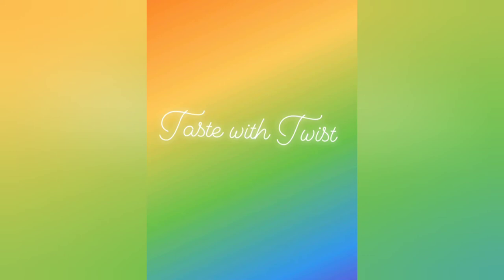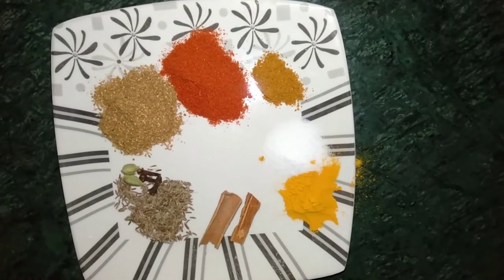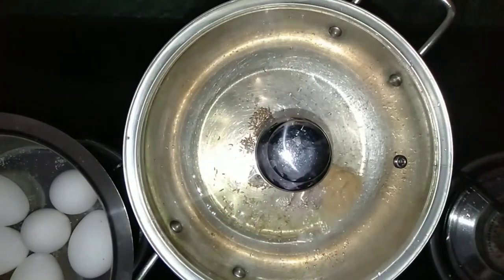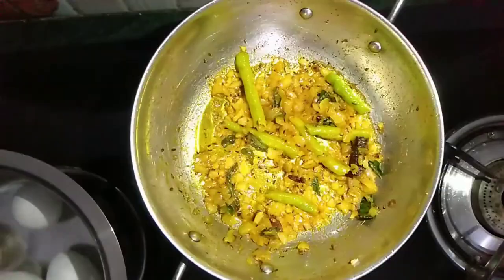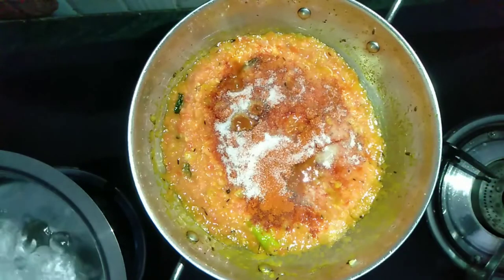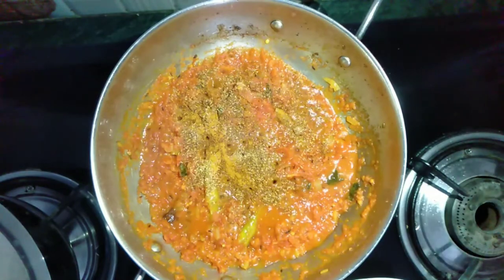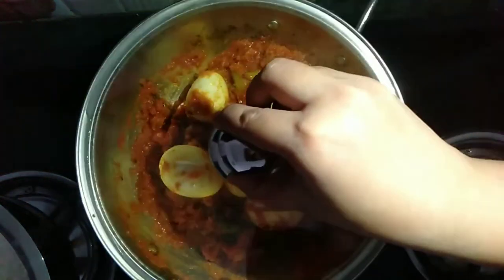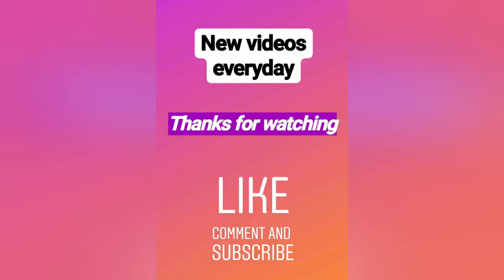Simple and tasty Egg masala curry(Ready in mins)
Hi guys..
Welcome back..today we are making simple and tasty egg masala curry..

Ingredients:

Eggs 5
Finely chopped onions 1/2 cup
Curry leaves 10
Green chillies slit length wise 5
Tomato paste(grinded tomatoes) 1 and 1/2 cup
Ginger garlic paste 1 Tbsp
Shahjeera 1 tsp
Cardomom 2
Cinnamon sticks 2
Cloves 2